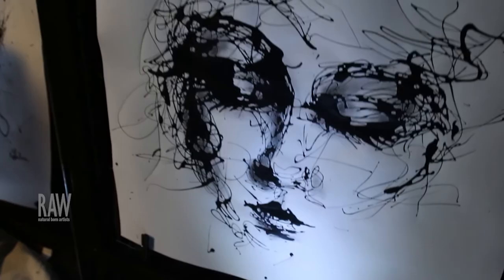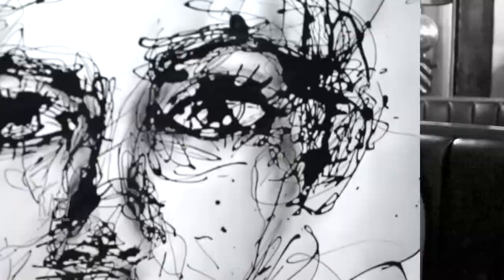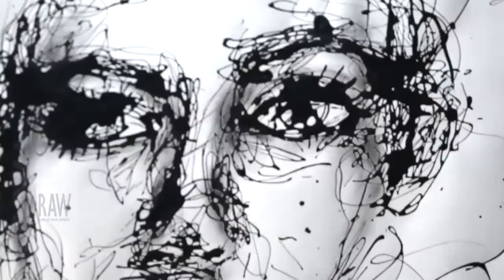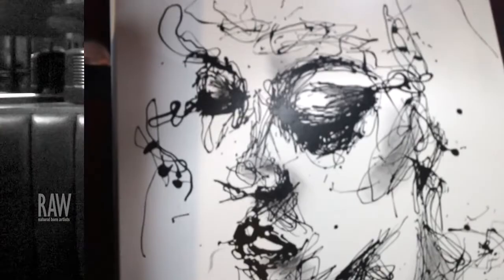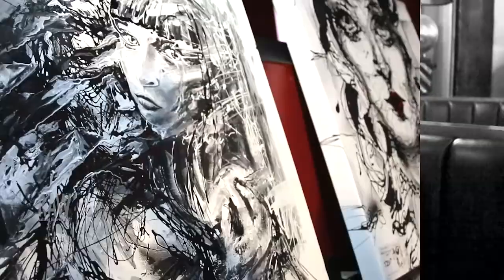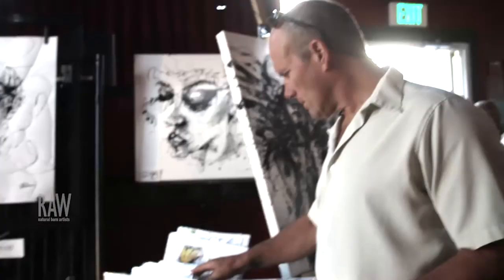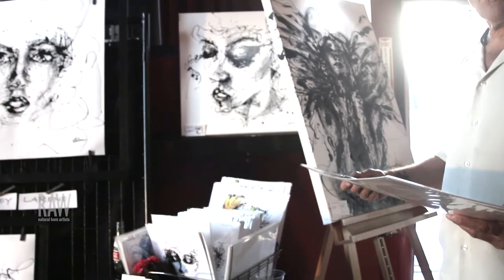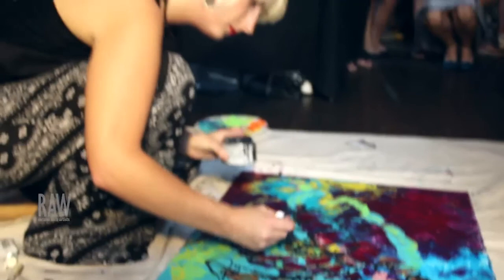Whitney LaRene presented by RAW:Seattle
Event: Panorama
Date: June 22, 2014
Venue: Neumos

Video footage shot by: CAROLINE LI, SoMuchGoodMusic TV